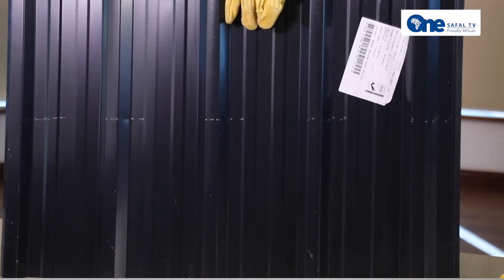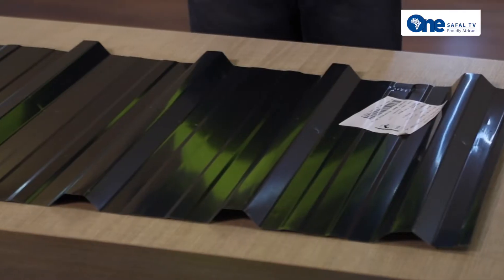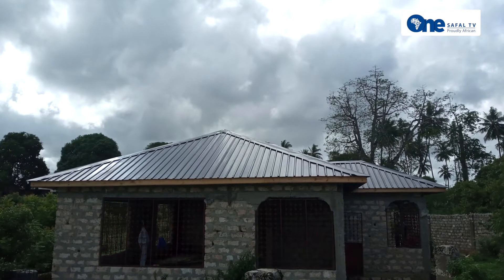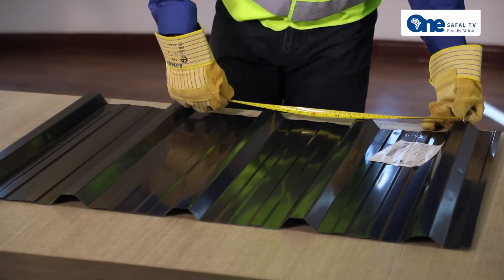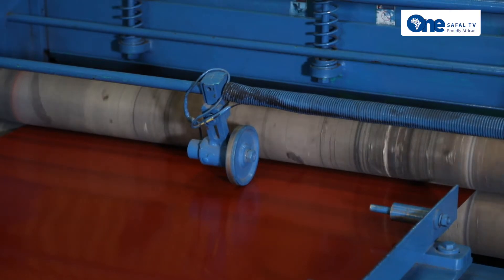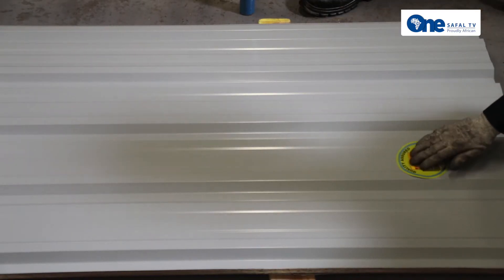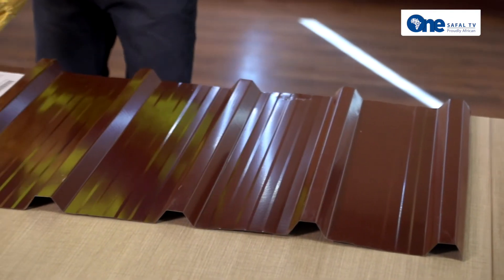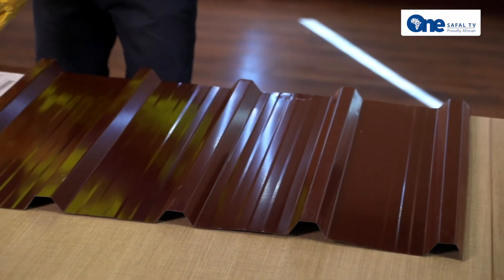The Unique features and Benefits of Covermax & MaxCover. Abhijeet Gupta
Abhijeet Gupta is the GM Marketing & Sales at MRM Building Solutions